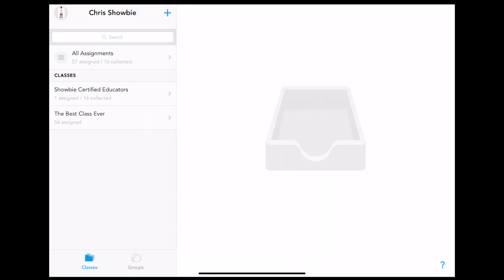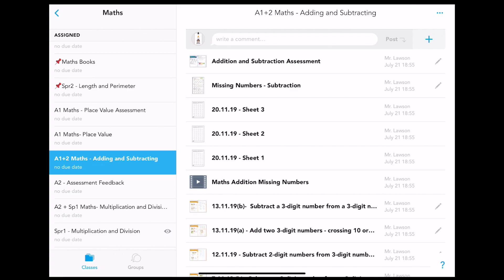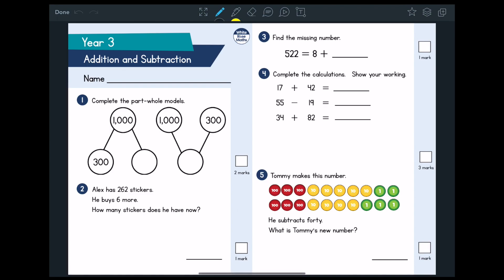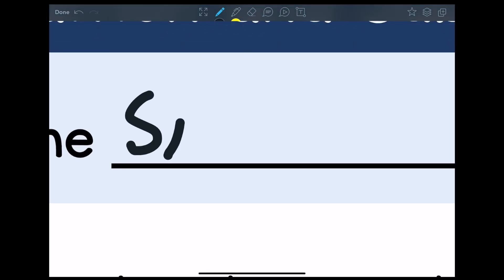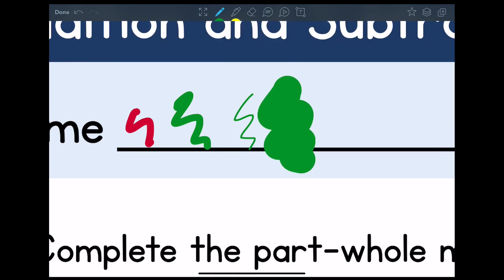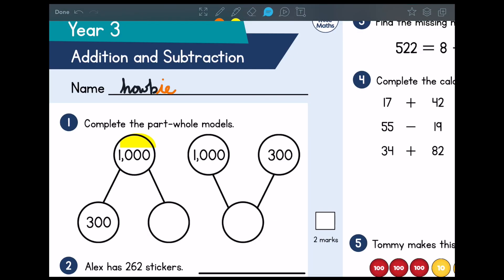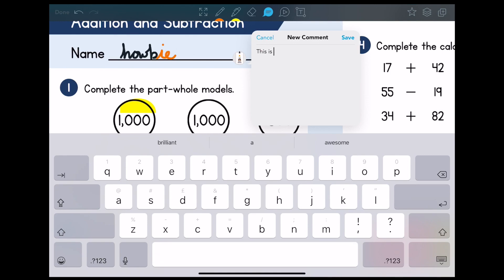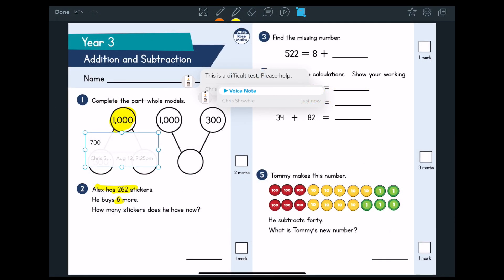Student Basics - 9. Annotation Tools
This video will show you how to use the annotation tools in Showbie as a student.